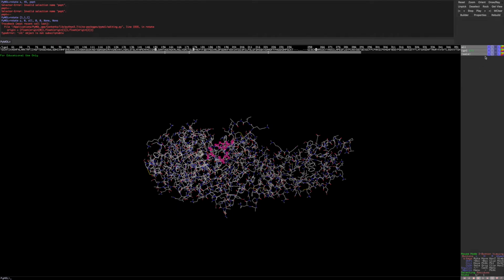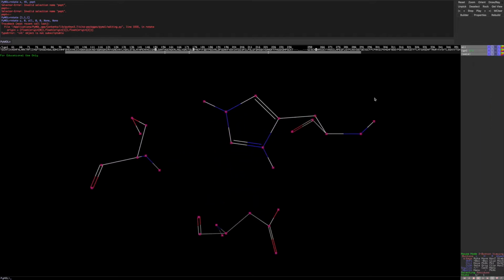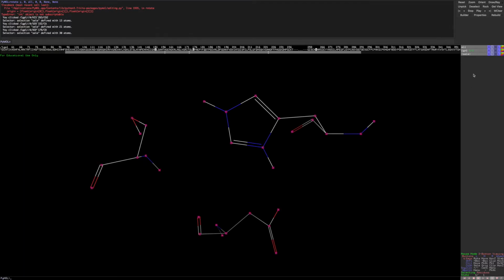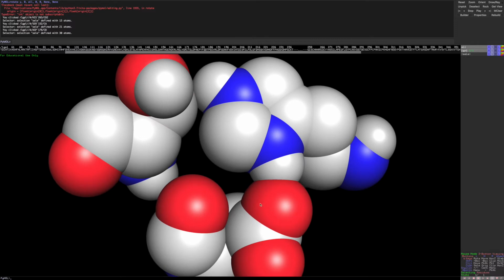Triacylglycerol Hydrolysis - Visualizing Pancreatic Lipase and a Triacylglycerol